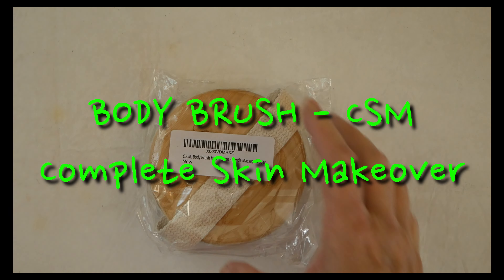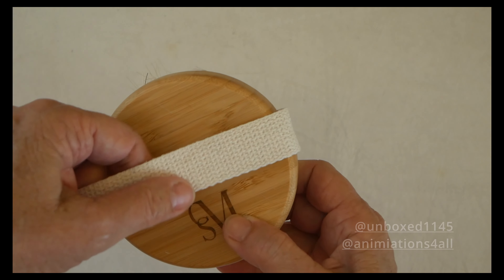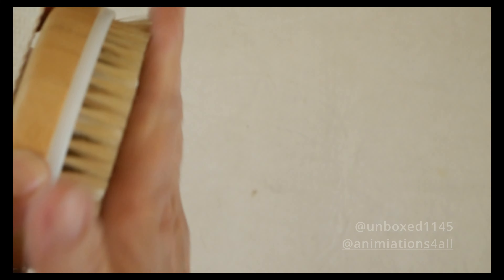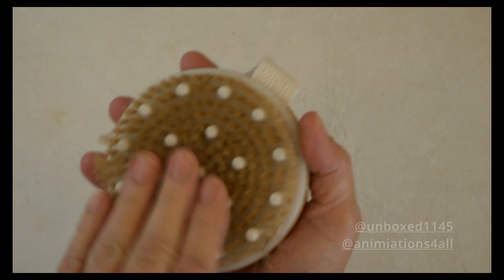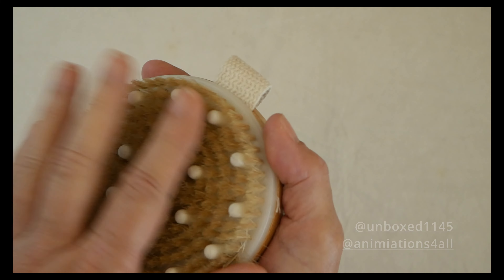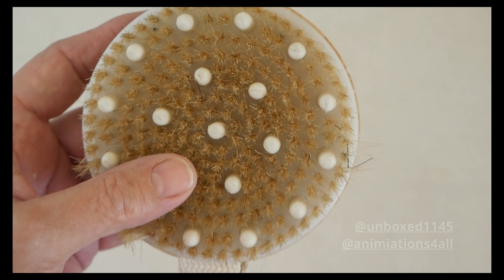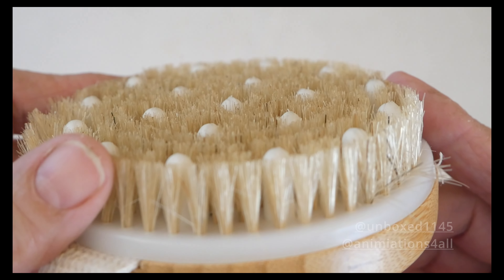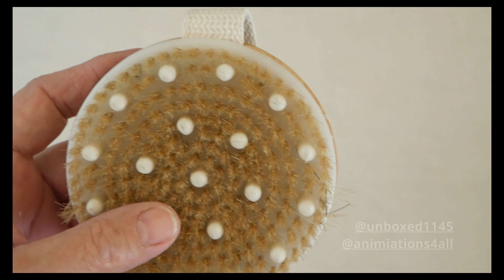CSM BODY BRUSH with massage nodes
Exfoliating body and face brush.  This is a close look at the CSM Body Brush with Massage Nodes and what my thoughts were after using it.
CSM Body Brush